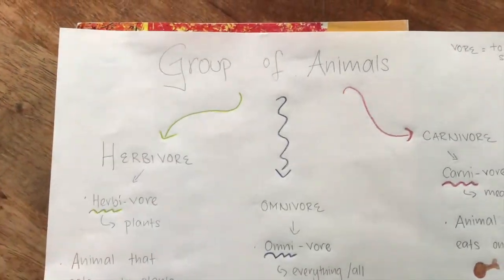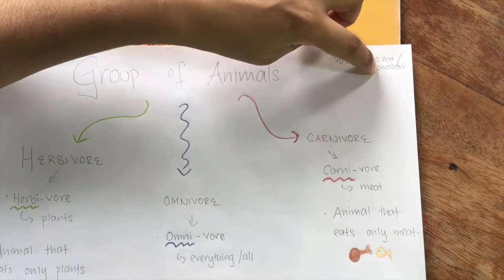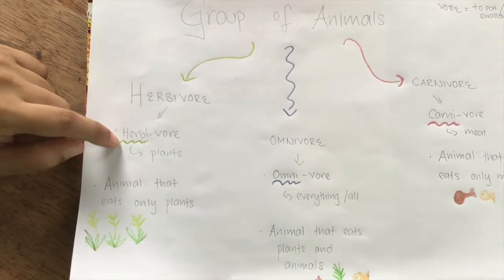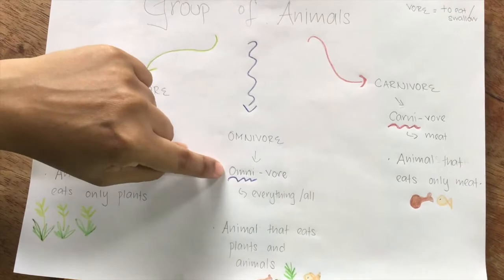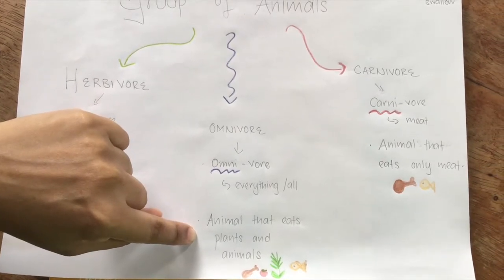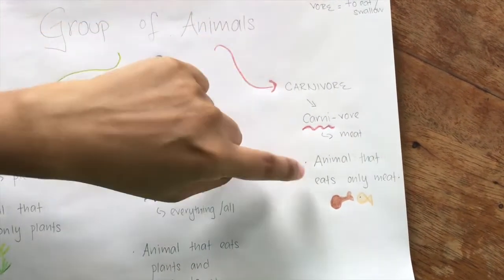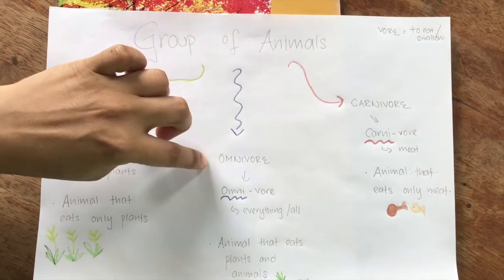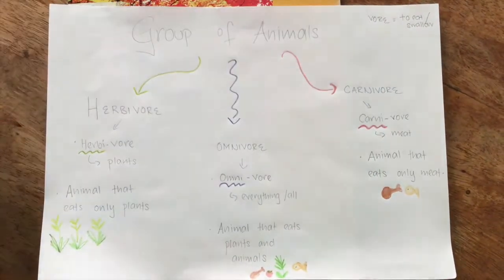4th Grade Science - 15/04/20: Grouping Animals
4th Grade Science - 15/04/20: Grouping Animals